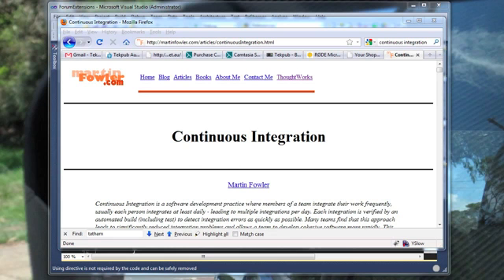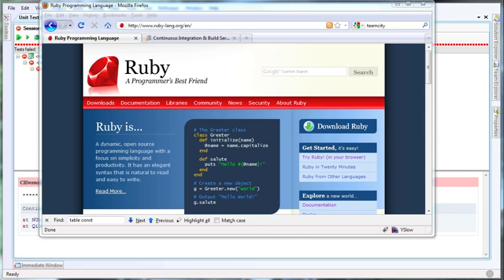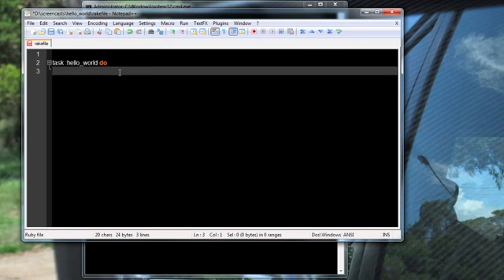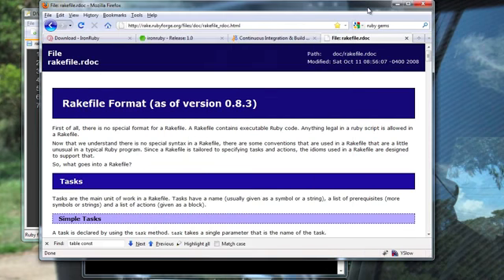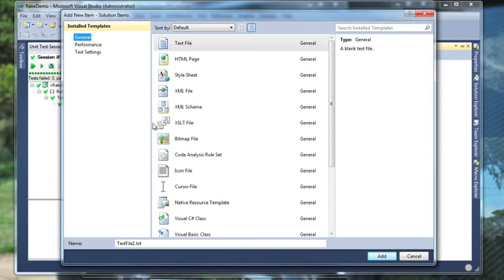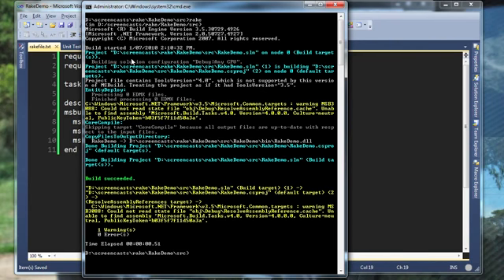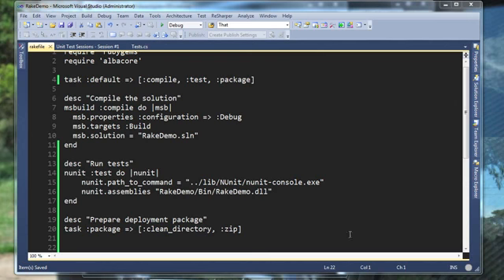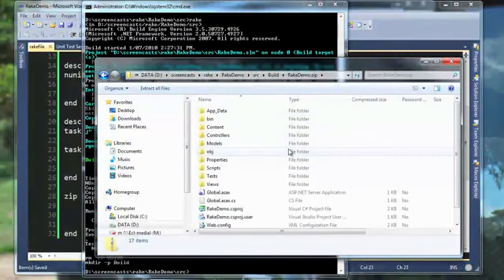Tekpub .NET Automation with Rake and Albacore by Liam McLennan.mp4